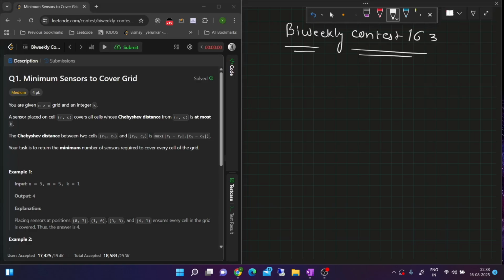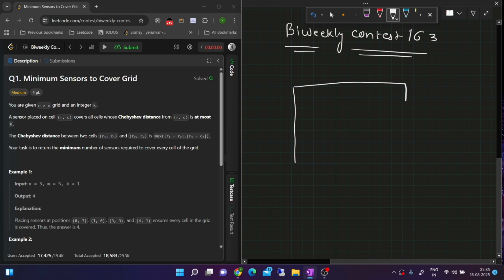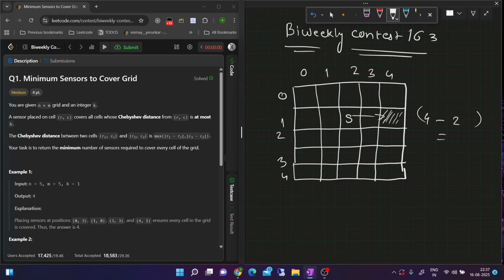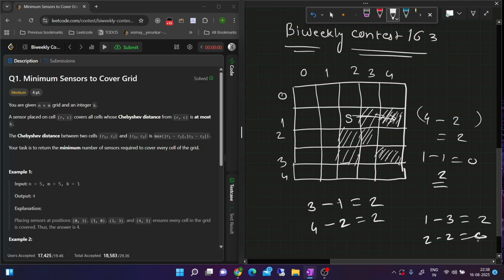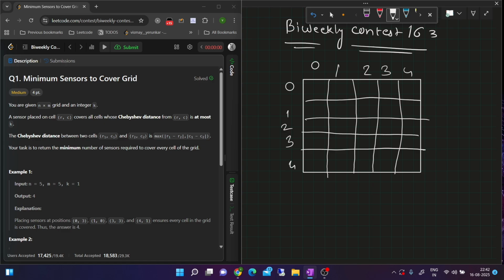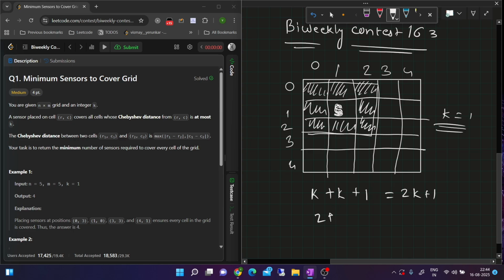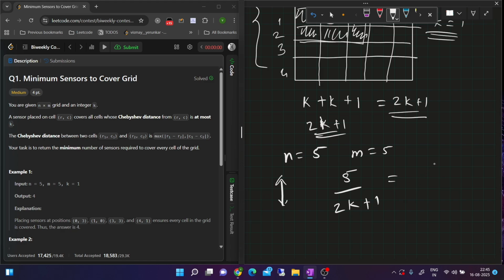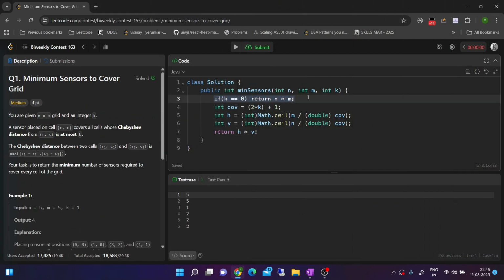🔴 Minimum Sensors to Cover Grid 🔴| Biweekly Contest 163 | Leetcode | Matrix